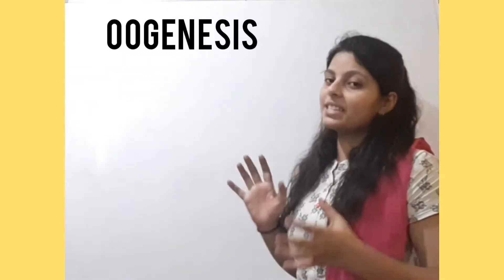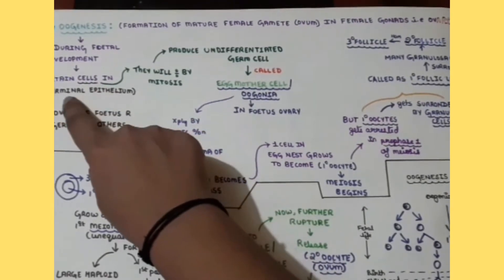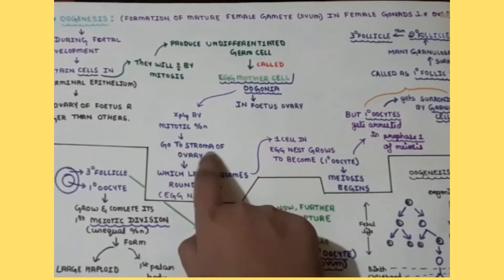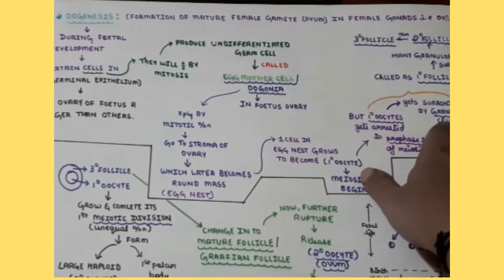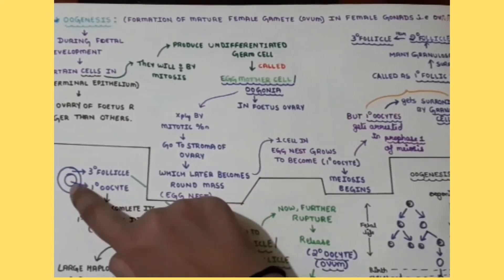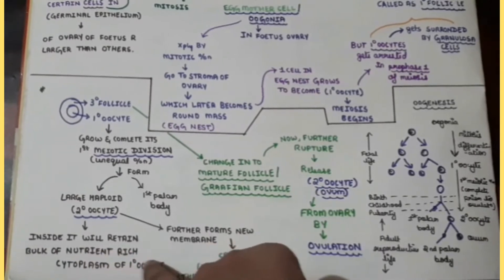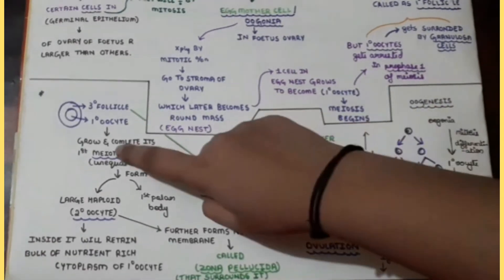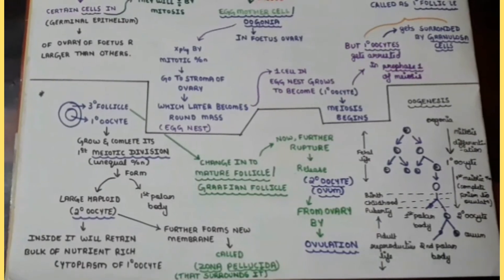spermatogenesis and oogenesis part 3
TOPIC- SPERMATOGENISIS AND OOGENESIS -PART3